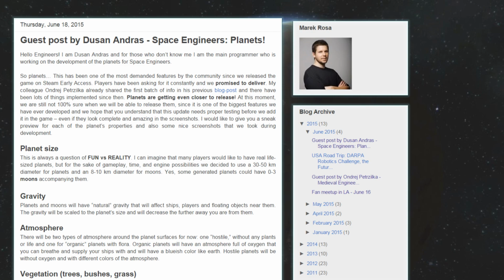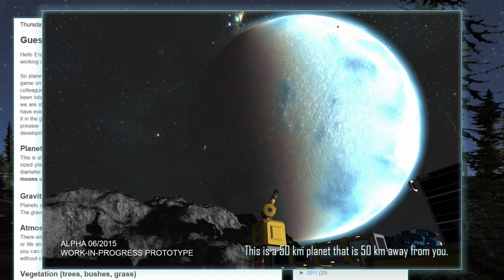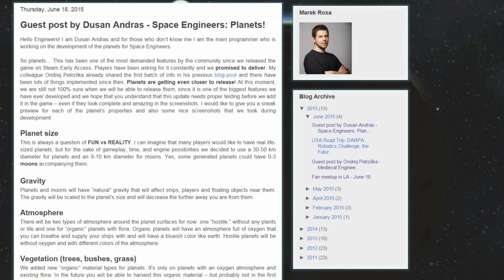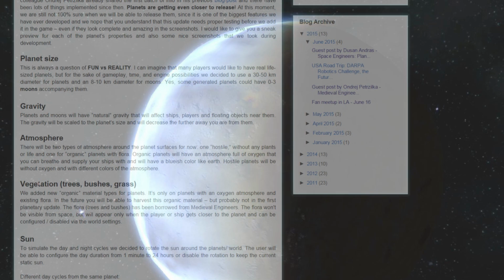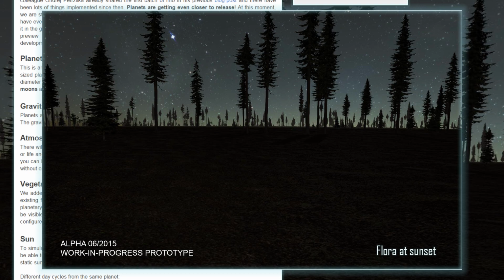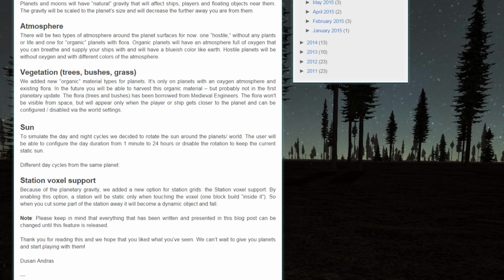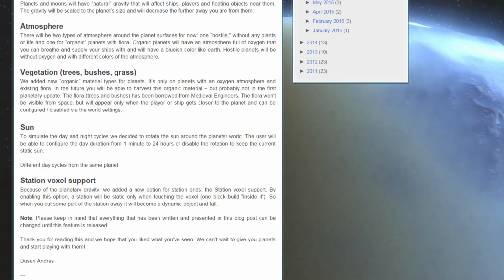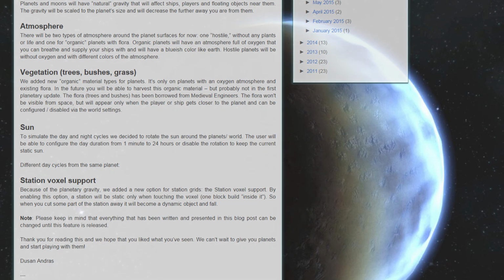Space Engineers, New Planet News!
New information on planets has been released, including their current plans on size, foliage, and changing the time of day.

SAGE Info